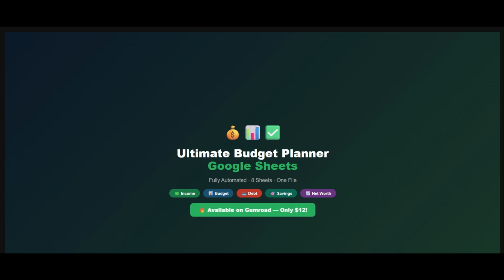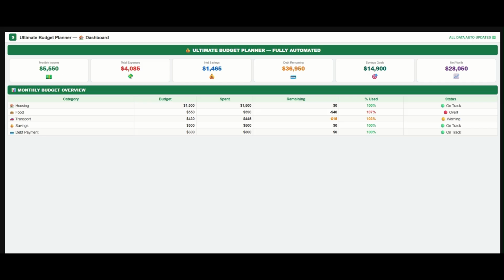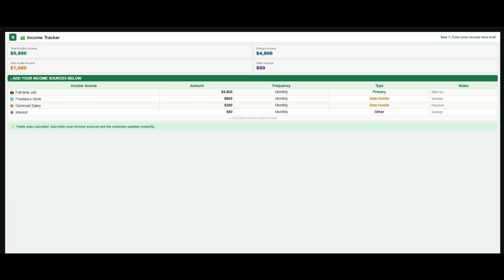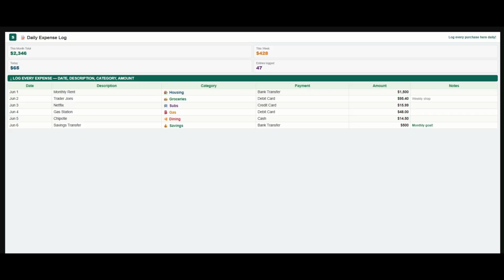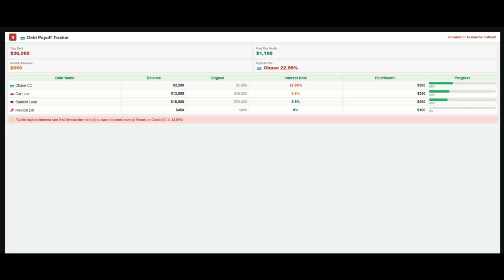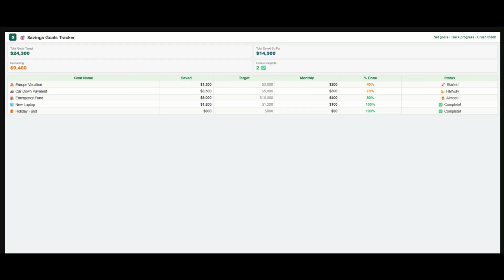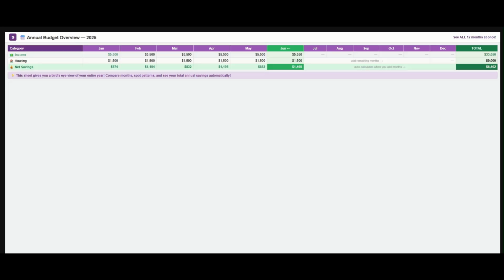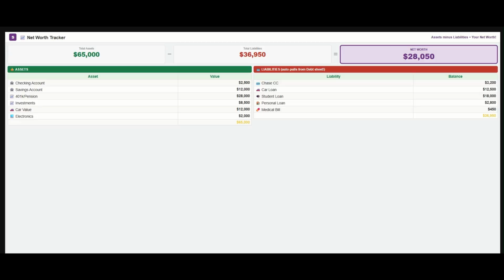I Built a Google Sheets Budget That Tracks EVERYTHING (Free Template Inside)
📥 Free Budget Template + Ultimate Planner (Only $12!)
✅ 8 Sheets · Fully Automated · Works on Google Sheets & Excel

In this video I show you exactly how to use my Ultimate Budget Planner — a fully automated Google Sheets template with 8 sheets covering every single part of your finances!

What's inside:
✅ Income Tracker — log all your income sources
✅ Monthly Budget — set targets, track spending automatically
✅ Daily Expense Log — log every purchase in 30 seconds
✅ Debt Payoff Tracker — Avalanche method built in
✅ Savings Goals — track up to 7 goals with progress bars
✅ Annual Overview — see all 12 months side by side
✅ Net Worth Tracker — assets minus liabilities auto-calculated
✅ Dashboard — everything in one view, fully automated!

🔗 LINKS MENTIONED:
📥 Ultimate Budget Planner (Only $12!)

⏱ TIMESTAMPS:
0:00 - Intro
0:20 - Dashboard Overview
0:55 - Income Tracker
1:30 - Monthly Budget
2:10 - Daily Expense Log
2:50 - Debt Payoff Tracker
3:30 - Savings Goals
4:10 - Annual Overview
4:50 - Net Worth Tracker
5:30 - Outro